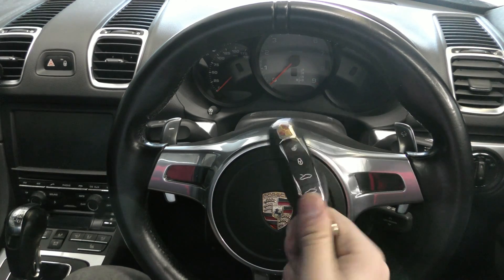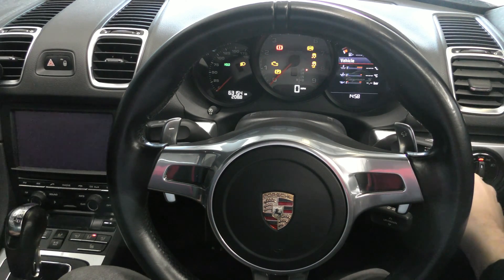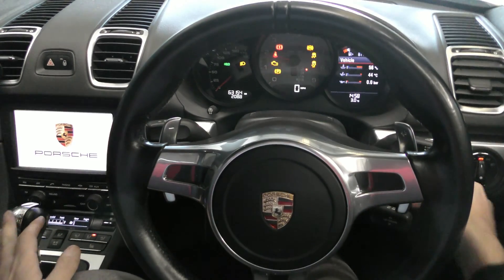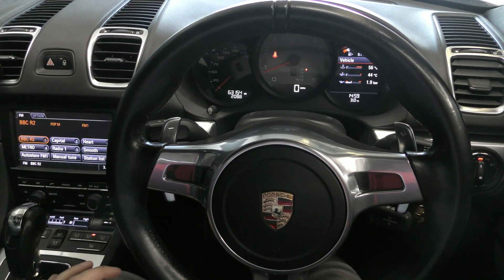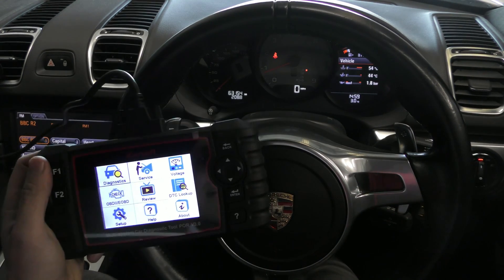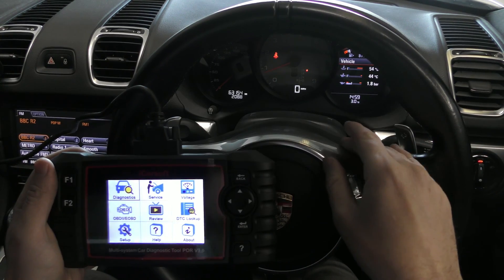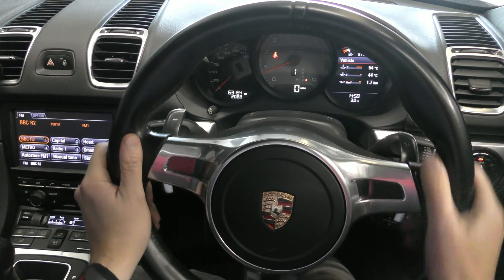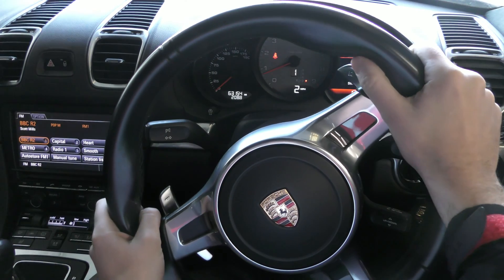Porsche 981 Cayman/Boxster Rear ABS Sensor Diagnose & Replacement DIY Guide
Porsche Cayman Boxster 981 ABS sensor diagnose/replacement guide.

If your Porsche 981 Cayman/Boxster, or any other Porsche has the ABS, Traction & Brake ! Warning lights illuminated, along with other messages like FAULT PARKING BRAKE,  ABS/PSM LOSS - POSSIBLE TO DRIVE ON, START STOP OPERATION DEACTIVATED, GEARBOX FAULT POSS NO R GEAR DRIVE ON POSS.

The chances are that its a faulty ABS sensor or wheel speed sensor (they are the same thing, they just have a couple of different names)

The ABS sensor is part number 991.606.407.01 and 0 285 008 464 (they are the same.